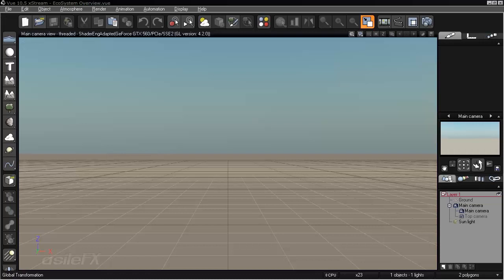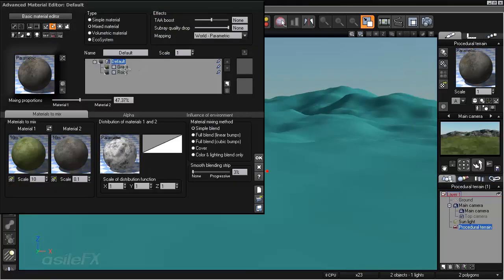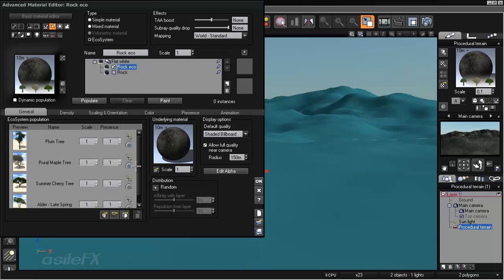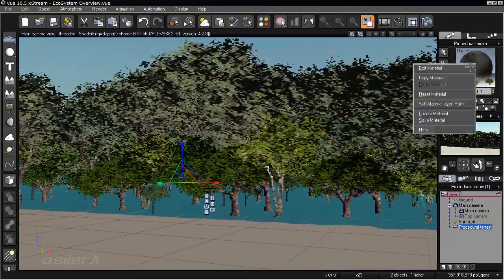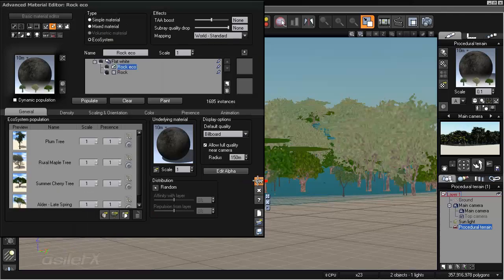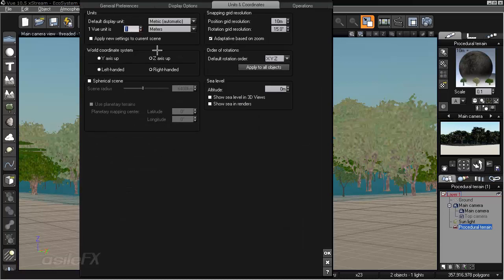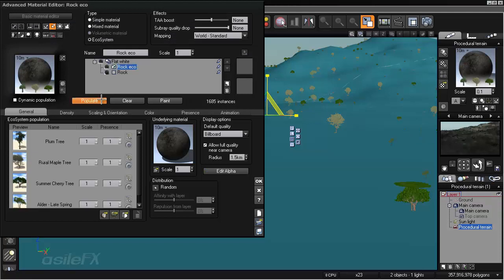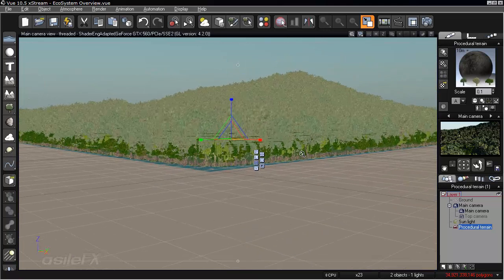EcoSystem Instance Scale in Vue